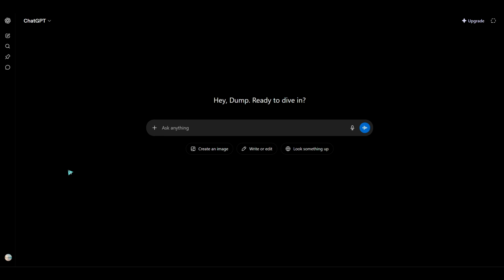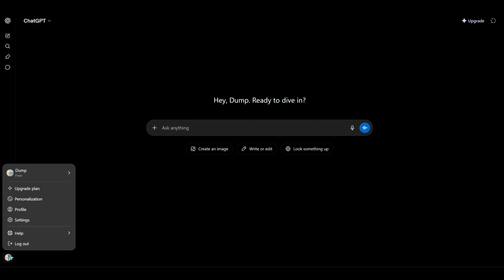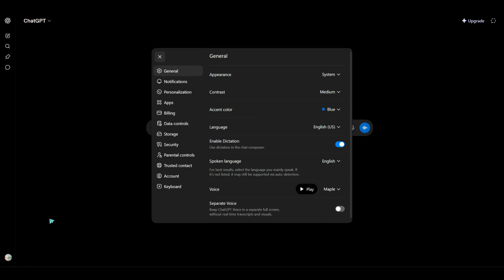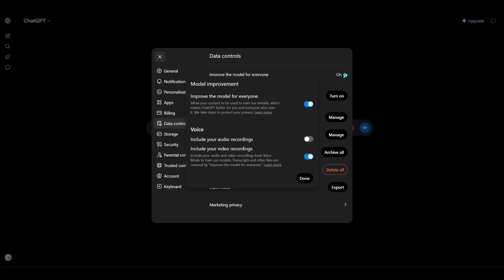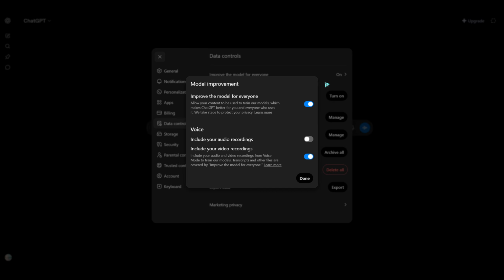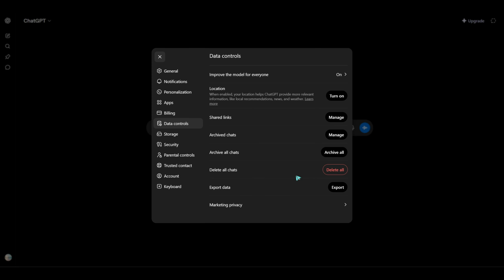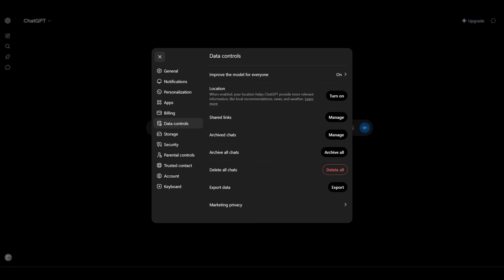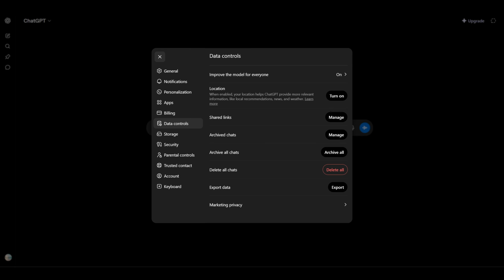How to Stop ChatGPT from Sharing Your Video Recordings (2026 Privacy Guide)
This updated 2026 privacy guide explains how to stop ChatGPT from sharing or using your video recordings for training and account features. Learn how to manage privacy settings, control data sharing preferences, disable training usage, review connected permissions, and protect your recordings and uploaded media inside ChatGPT.